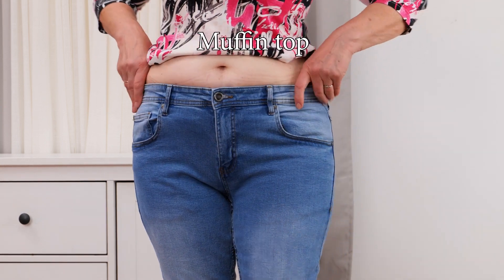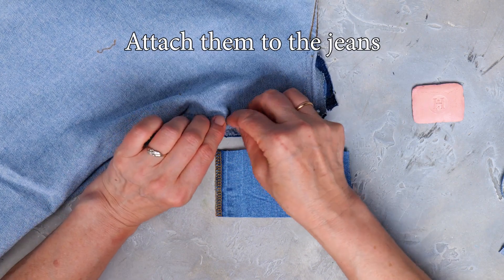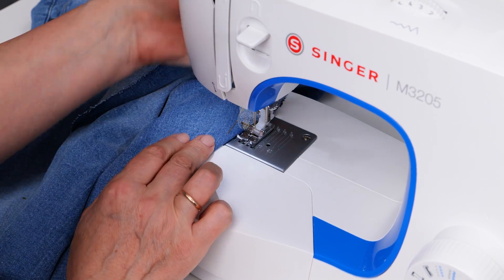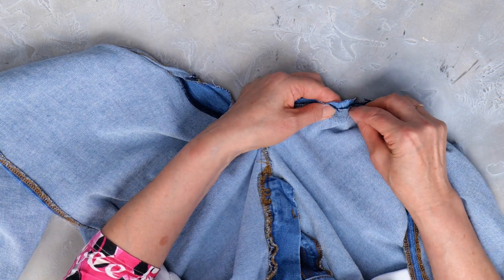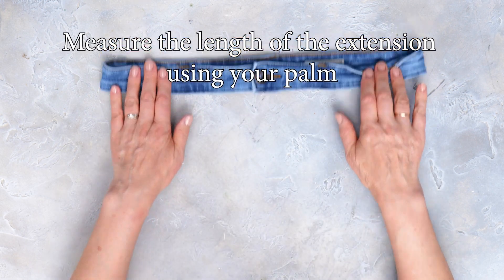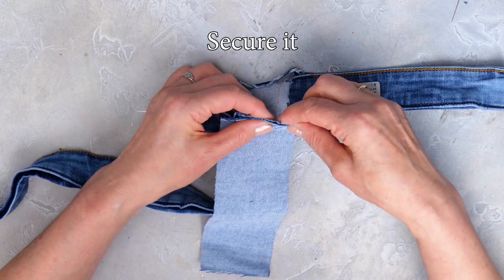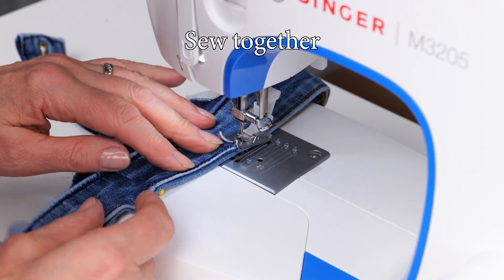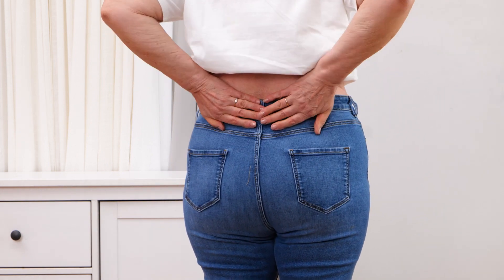From Low-Waisted to High-Waisted Jeans in 1 hour - 2 Jeans Hacks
From Low-waisted jeans to High-waisted in just 1 hour! Muffin top can be avoided very easily with this simple sewing trick. The second part of the video is all about enlarging waist of jeans - my friend from Spain taught me this recently and I want to share with you guys⭐️

Timestamps:

0:00 No More Muffin top
5:31 Enlarge Waist